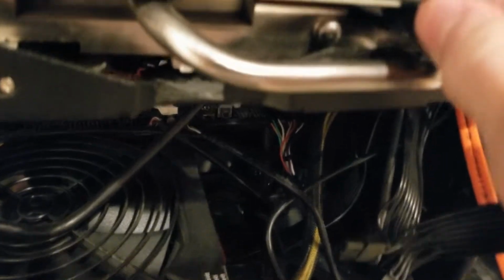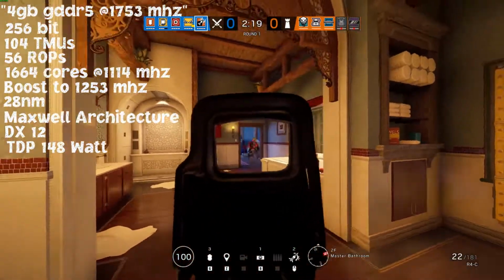Is the GTX 970 GOOD in 2020? Surprising results!-Fortnite PUBG & More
Today we take a look at the performance of the gtx 970 in multiple gaming benchmarks. The games I tested with this card were fortnite, player unknowns battlegrounds (PUBG), counter strike global offensive (CSGO), Apex Legends, Rocket league , MInecraft, Just Cause 3 , rise of the tomb raider, and just cause 3. I meant to but forgot to test the following titles: Rainbow Six Siege (R6S), RUST, and Grand Theft Auto 5 (GTAV). I used to use this graphics card in my older budget gaming graphics card/budget computer system, but have since upgraded to a more powerful card. Overall though, the gtx 970 proves to be a good cheap gaming graphics card.

Heres the script (Most of it) :

Is The gtx 970 worth a buy in 2020?

Hello everybody and today well be taking a look at the gtx 970 released back in july of 2014 for about  $330. This was the graphics card I used in my first gaming computer and it served me well. Since then I've moved on to a much better system and only occasionally use the card in my old one. Initially, the gtx 970 was received well by the hardware community, and offered great performance for a reasonable price. However, in later driver updates from nvidia, there was  a significant decrease in performance which some speculate was since the card was overpowered for the price point and nvidia wanted consumers to spend more on higher end cards and decrease the longevity of the 970. Regardless, my strix installment of this card was a good model that served through hell in my old case that ran with the infamously hot fx 9590. That same PC will be what we utilize in our tests today, and comes along with 32gb of ddr3 ram clocked at 1600 mhz. Now, let's take a look at the specific hardware that this card sported. To start off, it comes with (quote unquote) 4gb of gddr5 vram clocked at 1753 mhz on the 256 bit bus width. This card also has 104 texture mapping units, 56 render output units and 1664 cores with a base clock of 1114 mhz that boosts up to 1253 mhz. In addition, the card supports was built off the 28 nanometer process, utilizes the maxwell architecture, and supports direct x 12 and has a tdp of 148 watts.

Now, before we get into testing, we need to take a look at this graphics card's controversial history. As i previously mentioned, in the later nvidia drivers, there was a significant decrease in card performance in some tasks, and it was rumored that Nvidia was slowing the card down since it was deemed “too powerful” and they preferred you to buy the more powerful gtx 980 980 ti, or titan cards. But even though the gtx 970 performs better on older drivers, all testing today will take place on the most recent drivers for this card. There was a much larger issue with this card, though, and that was its half gigabyte partition of slower vram. You see, the gtx 970 was given 3.5 gigabytes of ram, and an additional .5 gigabyte of slower ram. Due to this, many gtx 970 owners noticed while running games that the card would only use 3 and a half gigabytes of vram, and/or performance would significantly decrease after crossing that threshold. This came to light a while after the cards release and after many class action lawsuits, nvidia concluded that they would pay $30 to anyone who bought the GTX 970 before its issues became well known. It left a bad taste in many consumers' mouths, but many still did purchase this card new, just as I did 5 years ago.

All games today were run in the resolution of 1600x900 unless otherwise specified and for the most part all the highest options were selected.But enough of that, you came here to see if the gtx 970 is worth its price on the used market and how well it performs. So, with that would of the way, let's hop into some testing and benchmarking.

I began testing this card on fortnite which, for its recommended system requirements, cited a gtx 660 or better. Obviously, the 970 surpasses that and testing went well and smoothly on this card. The average frame rate was 88 and performed well with all the settings on their highest. As expected, fortnite ran well on this card and outperforms many other graphics cards.

Sticking with battle royale games, the next title tested was playerunknown's battlegrounds. I've not had this issue previously, but , for some reason, the mouse decided to just not work while in the game. I was able to alter the settings though, and I selected a general mixture of the higher settings. Even though I selected the unlimited framerate option, the highest framerate was still 60 where it appeared to be capped at due to the refresh rate of the monitor. Overall, performance in this title was amazing and the card performed excellently.

Another esports title I tested this card on was counter strike global offensive. This game was released back in 2012 so I ran all the settings on the highest.